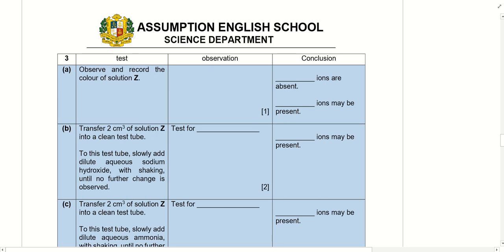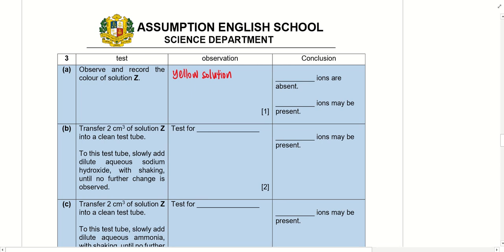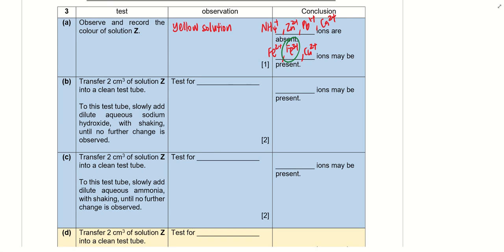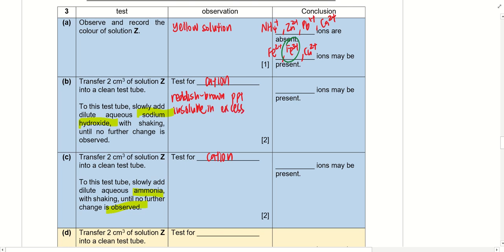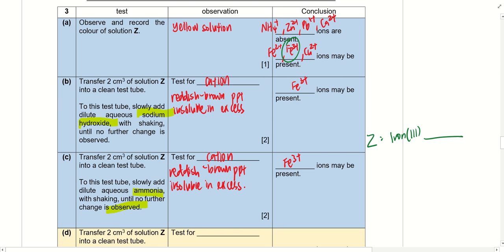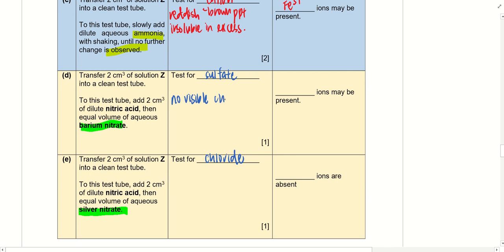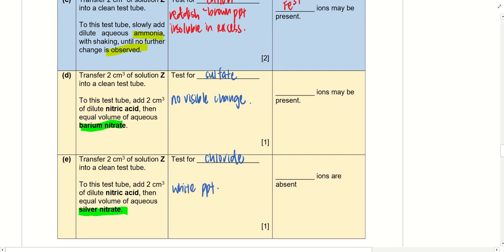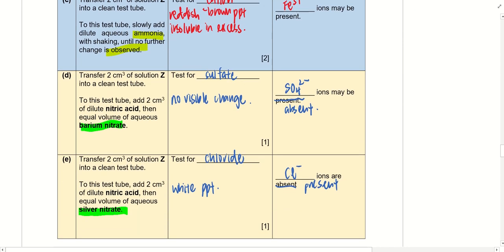4 Solution Z Iron(III) Chloride